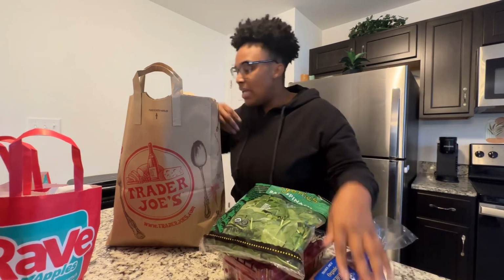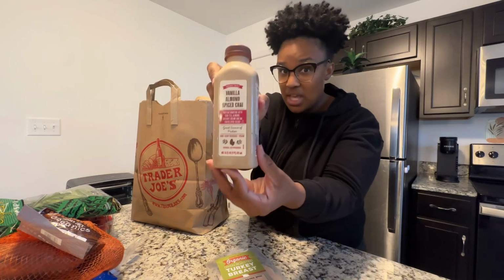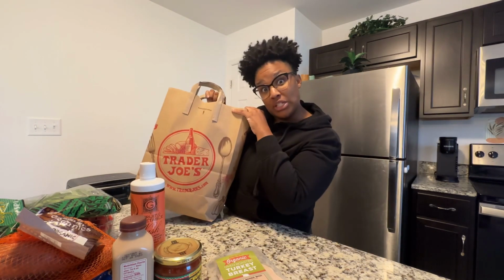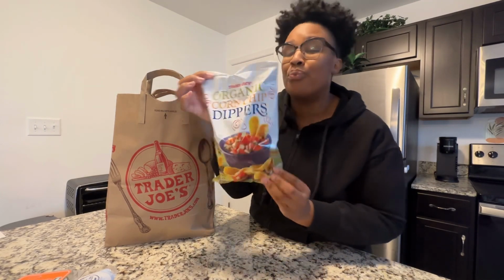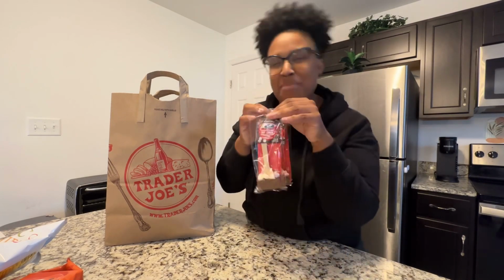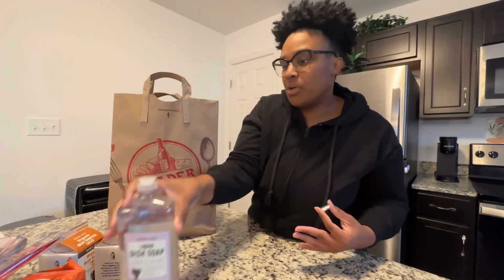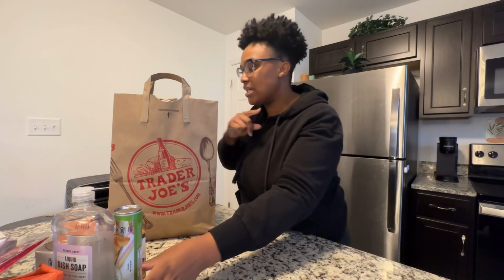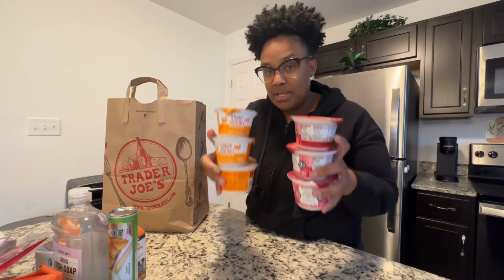NEW Grocery Haul Inspo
Thank you so much for stopping by and getting my continent try!